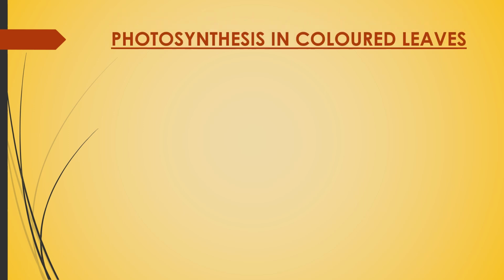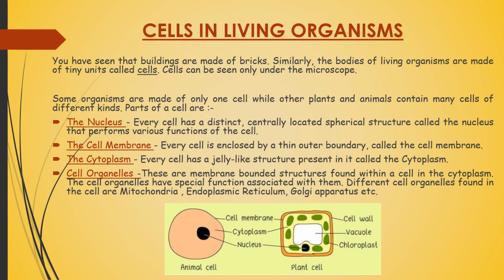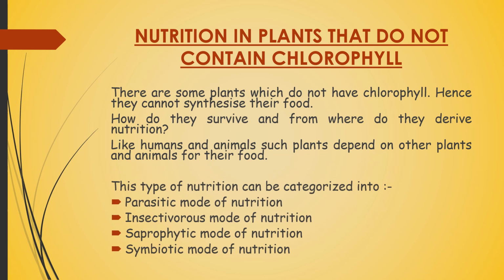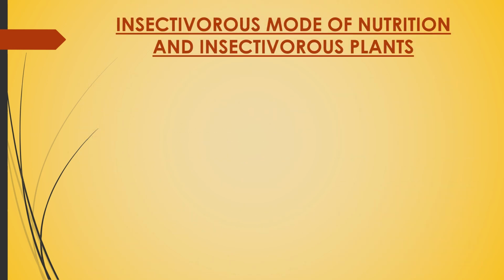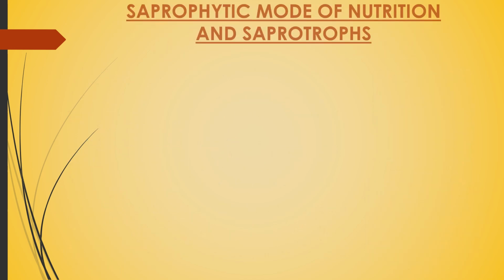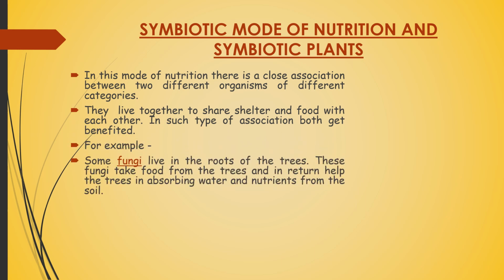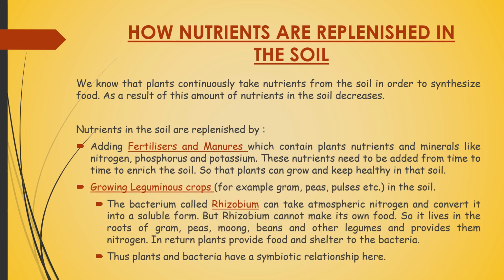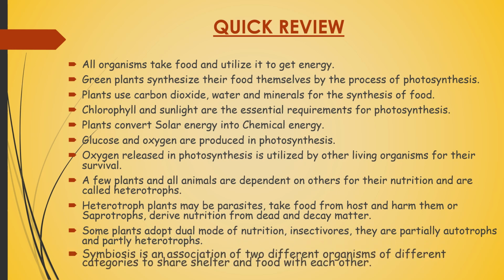Class 7- Chapter 1 – Nutrition in Plants (Part 2) (Biology)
It covers the second half of the lesson- Nutrition in Plants (Biology) which is chapter 1 of Class 7 NCERT Science book. It explains The Heterotrophic mode of Nutrition in plants. It describes insectivorous plants, parasitic plants, and saprotrophs. Symbiosis relationship in plants as well as in between plants and bacteria. The contents are according to the syllabus designed by CBSE.